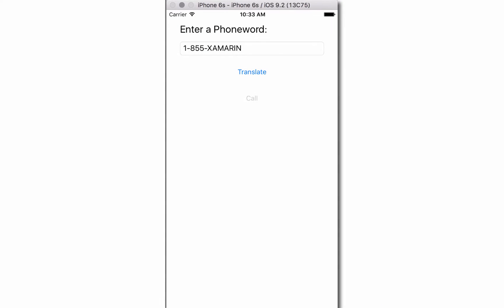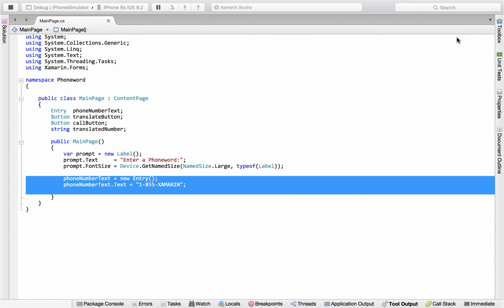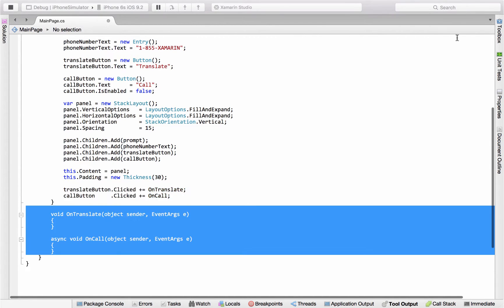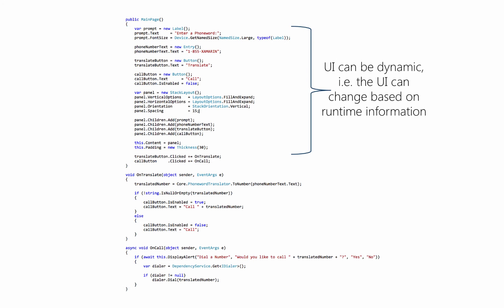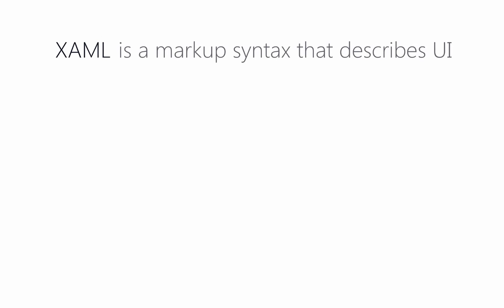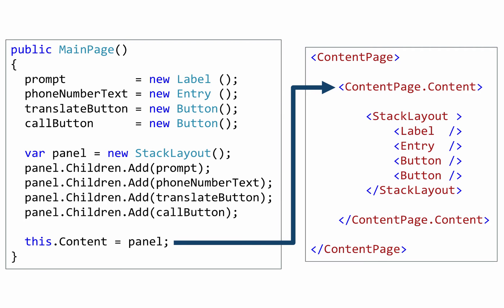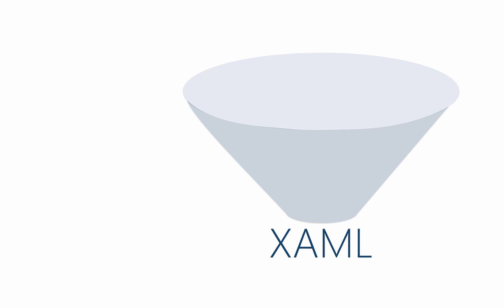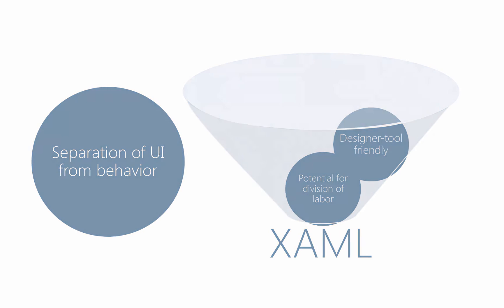[XAM130] Why use XAML to define your UI?